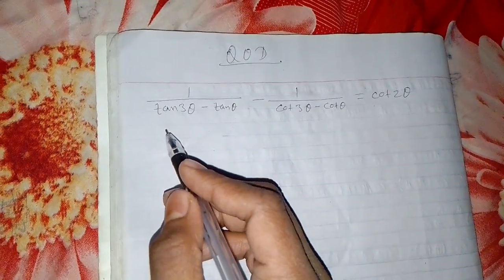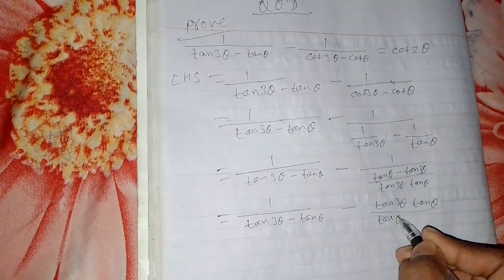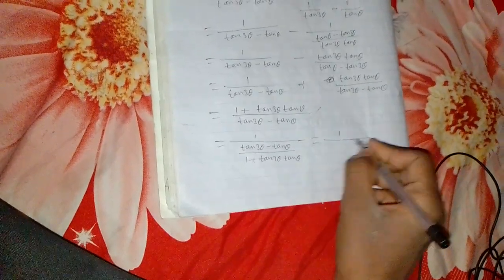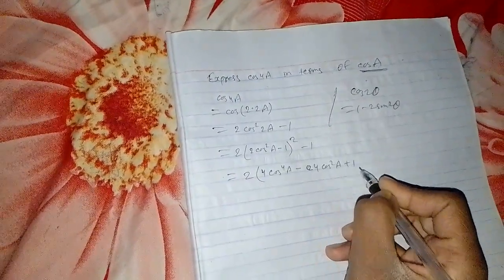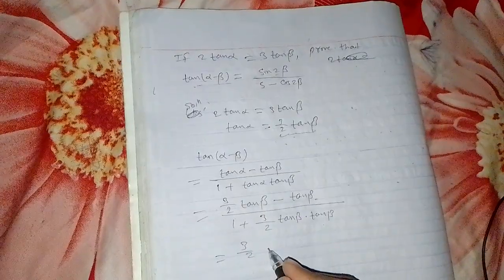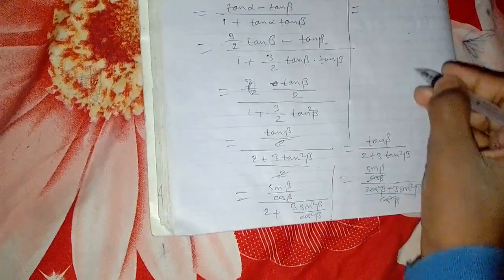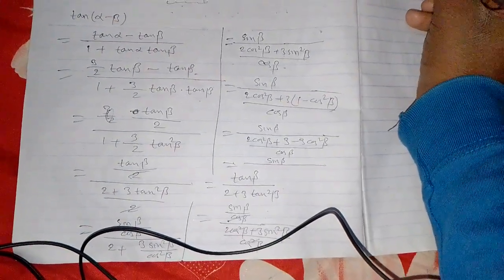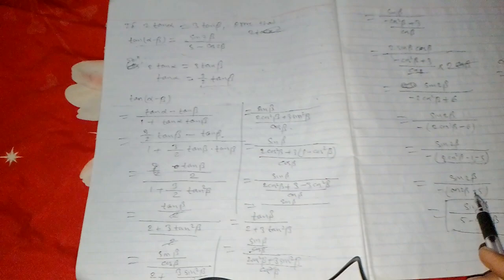Questions of the day of Trigonometry